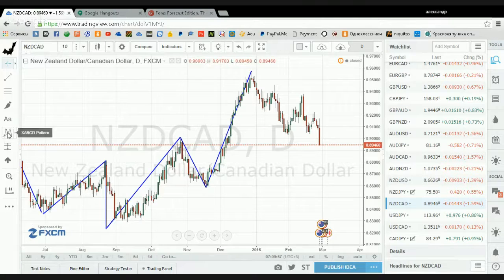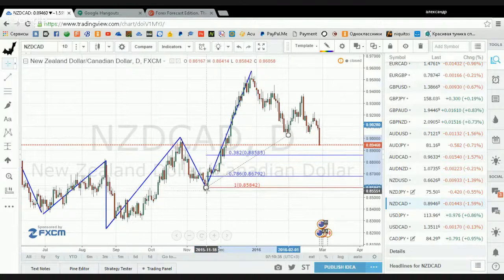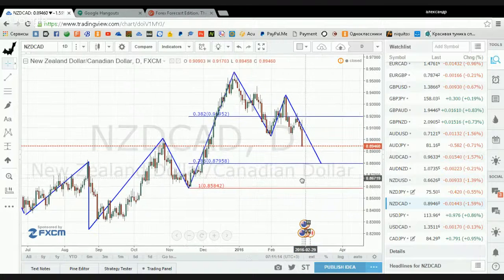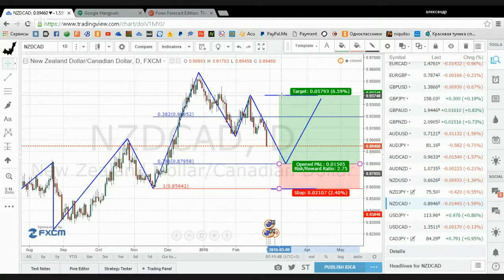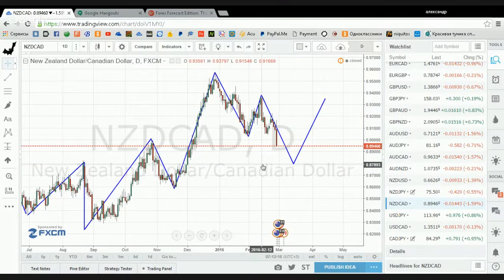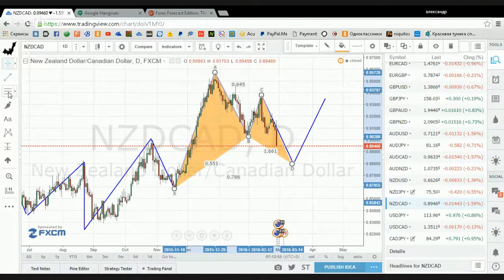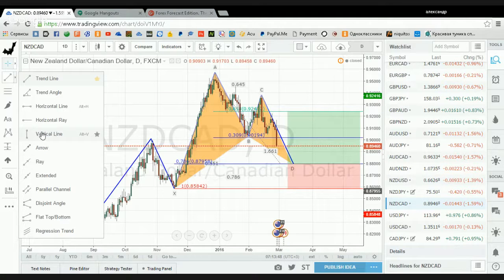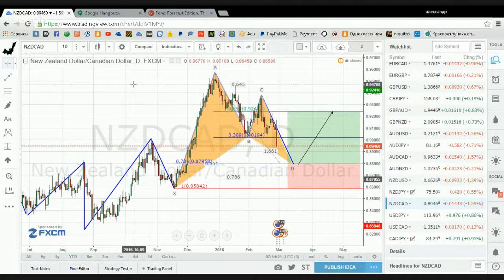Forex Forecast. The beginning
My first Forex Forecast video.